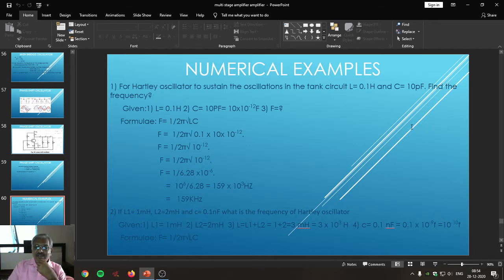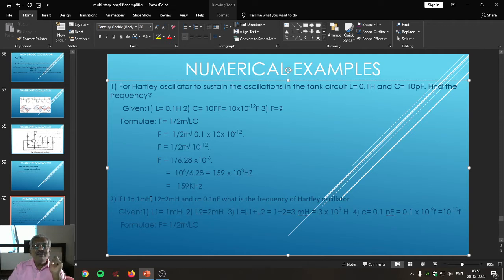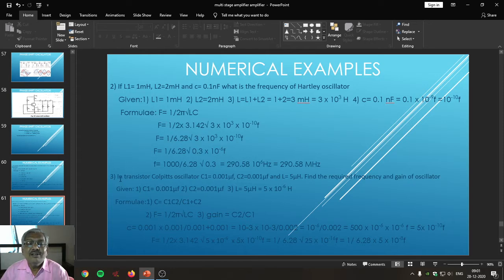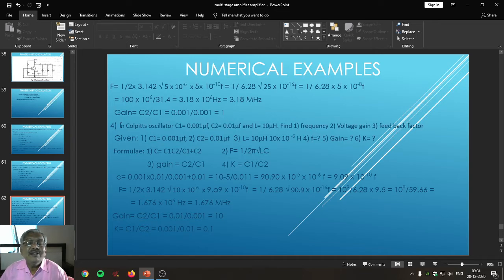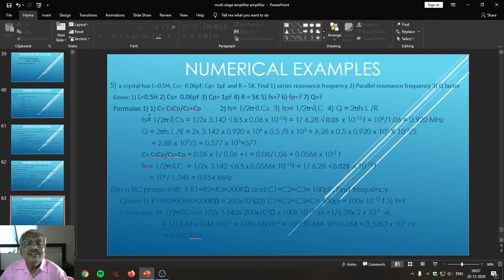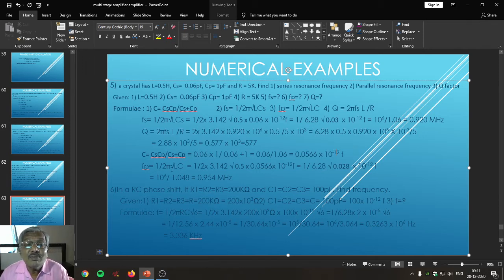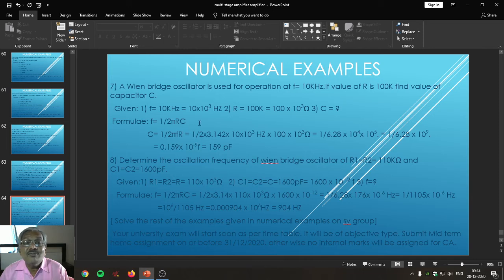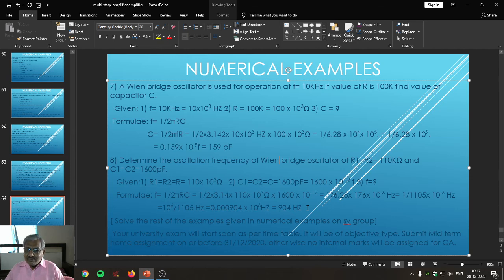B.Sc-II,Chapter-5, Numerical Examples